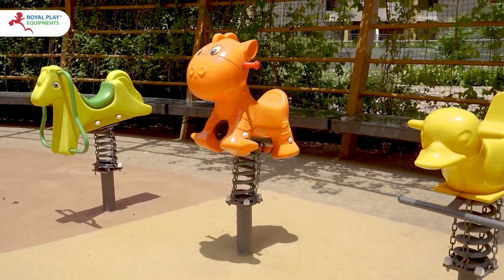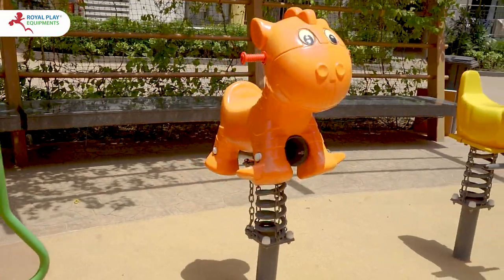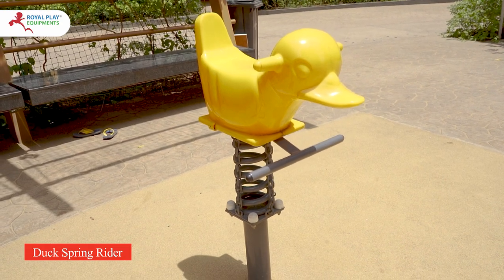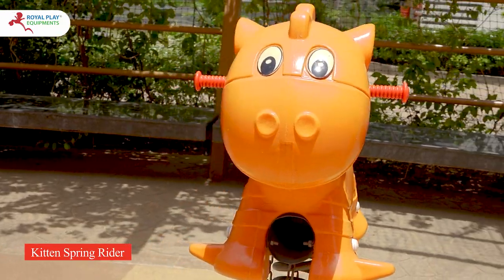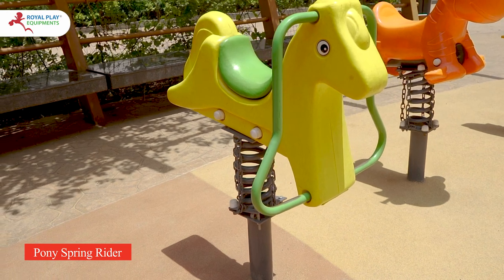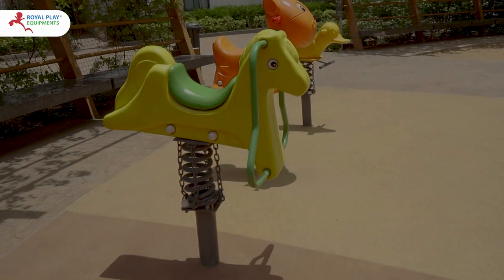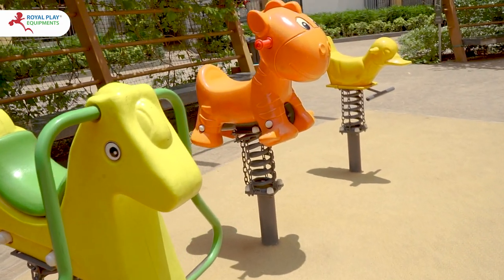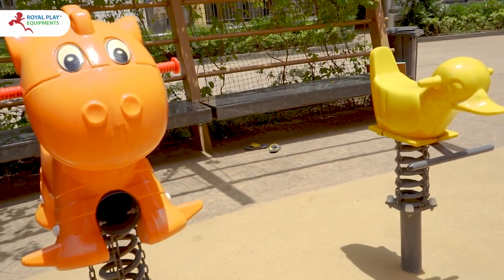PSR12 Duck Spring Rider | PSR17 Kitten | PSR 18 Pony | Rider For Kids | 8080260260 by royalplay.in